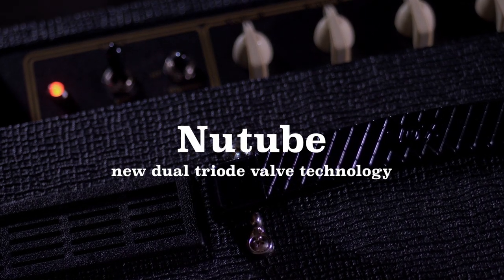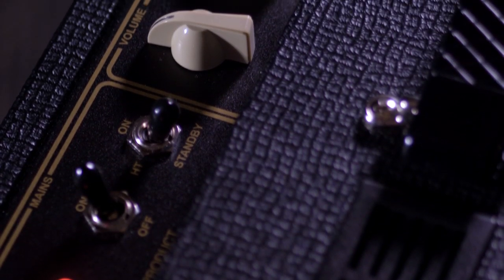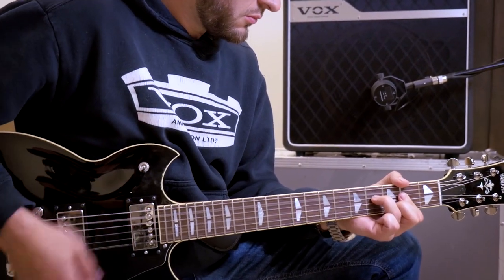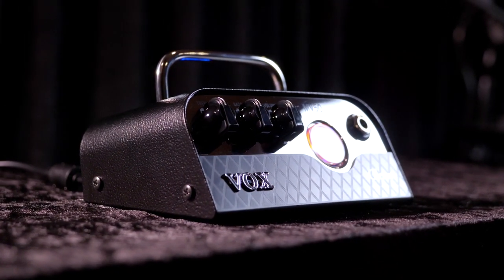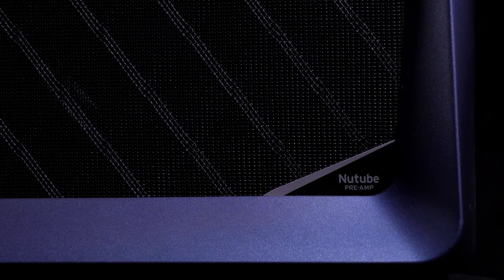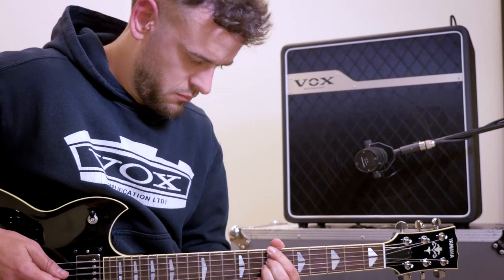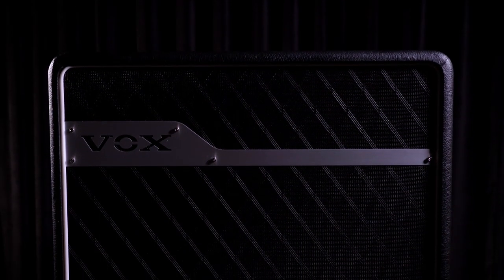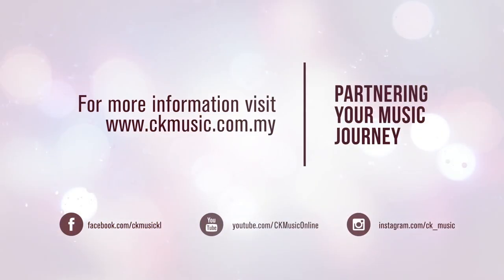NuTube by Korg - The Vacuum Tube of the Future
Here's an awesome video from Vox explaining how the Nutube by Korg works and what inspired the design and practicallity.

The all Analog NuTube is a redesigned Vacuum Tube developed by Korg. Don't underestimate it's small size, it is just as powerful as any tube of the old days but at the fraction of the size and consumes half as much power, no digital circuitry involved. This means you are able to get a big tube sound on smaller instruments and amplifiers with much lower wattage.

This truly is the tube design of the future.